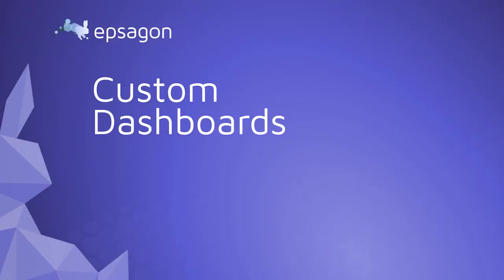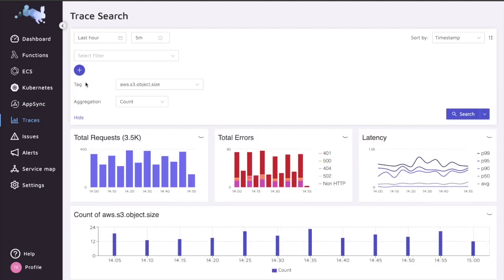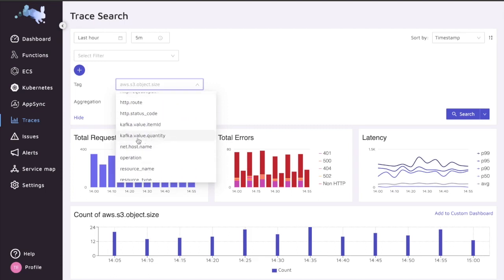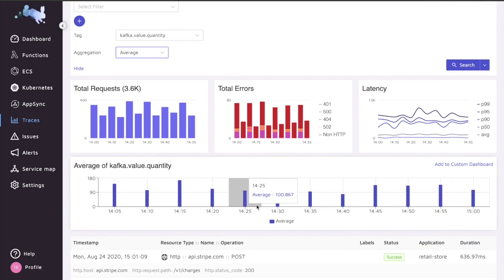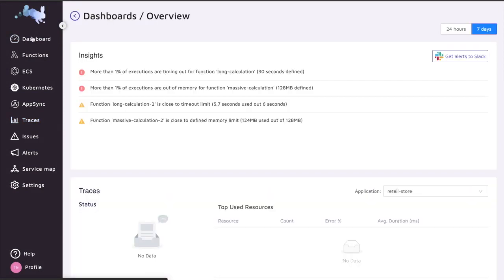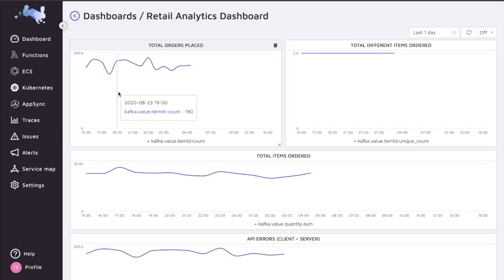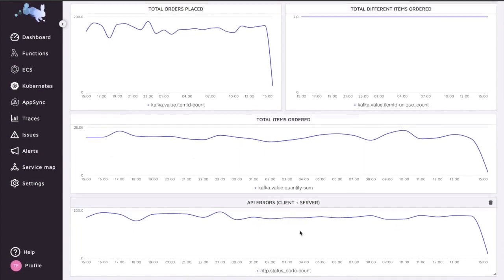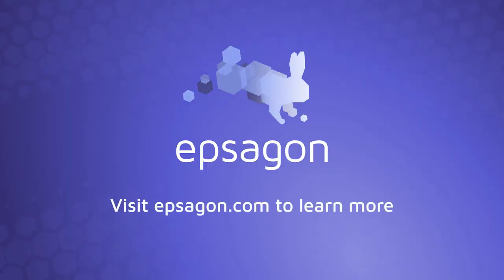Epsagon Custom Dashboards Demo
Presented by Ran Ribenzaft - CTO of Epsagon.